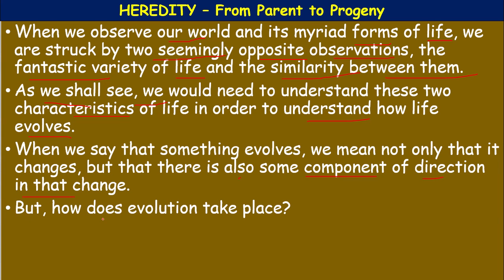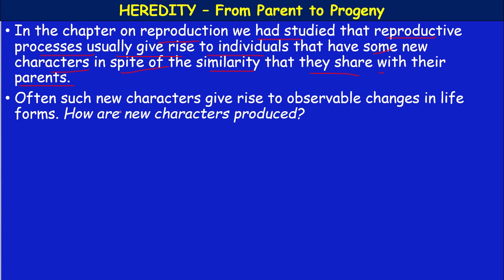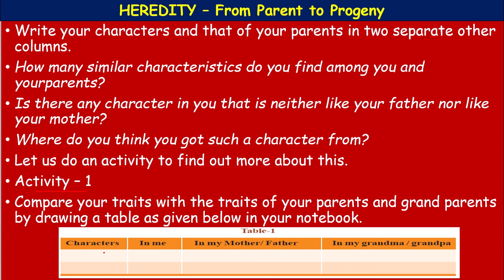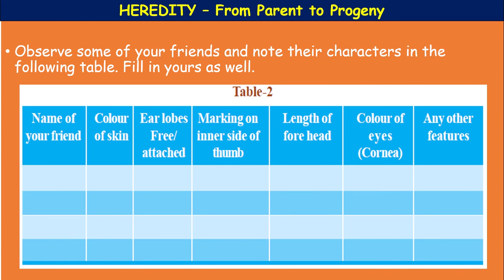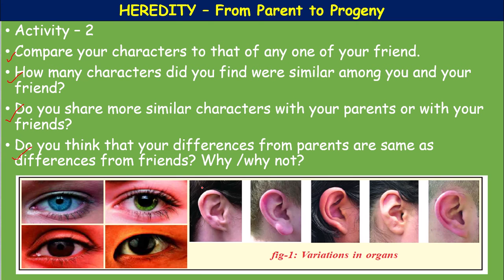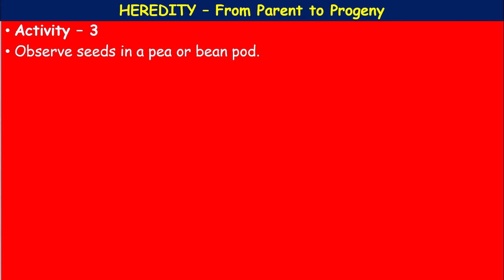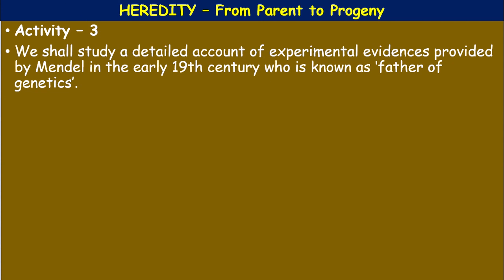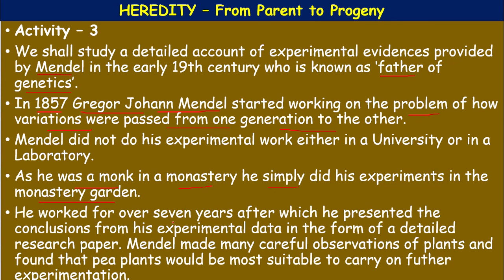10TH || BIOLOGY || REGULAR || HEREDITY - From parent to progeny || PART 01